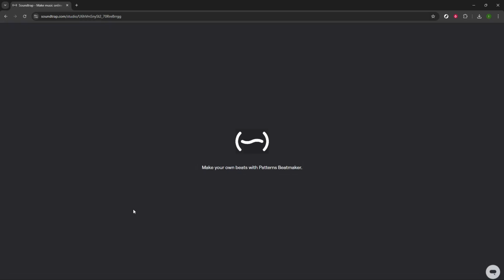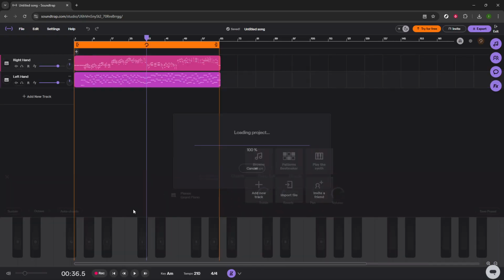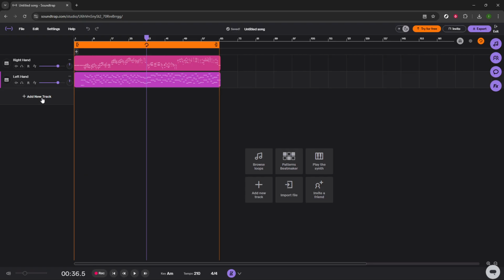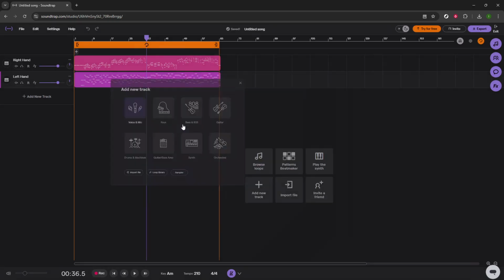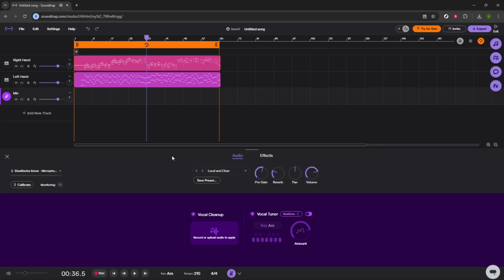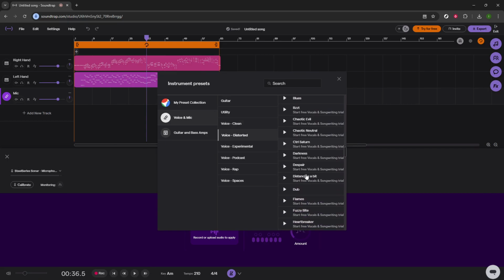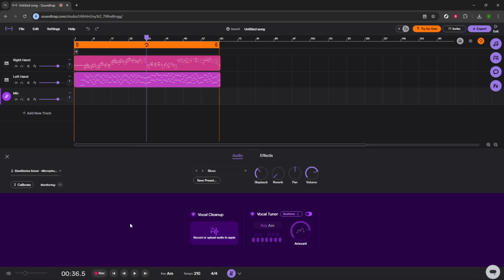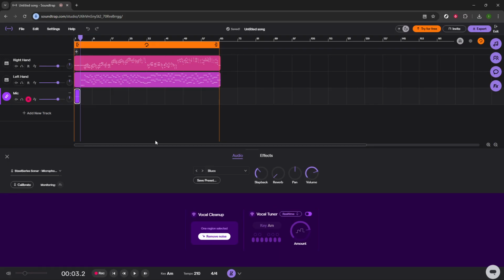How To Use A Microphone In Soundtrap (Working 2026)